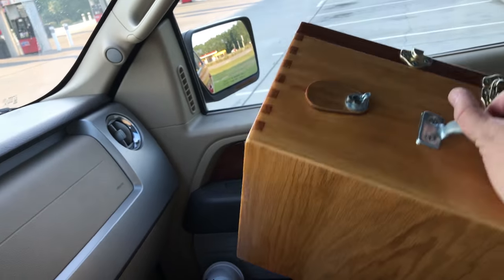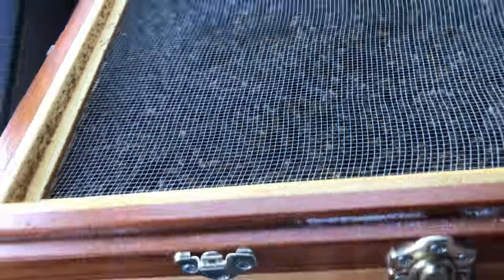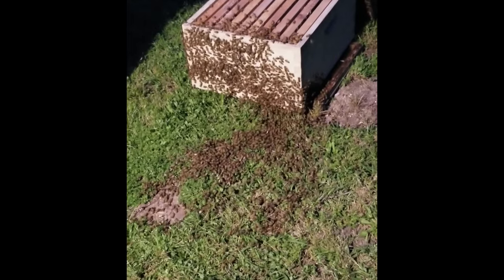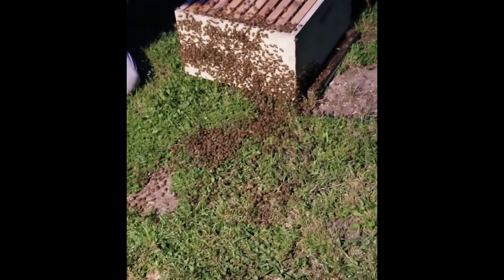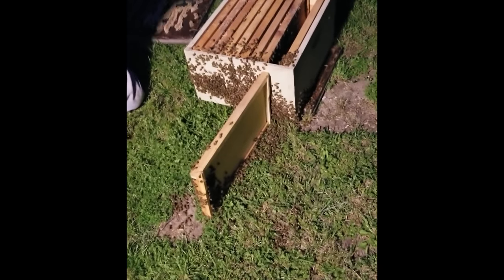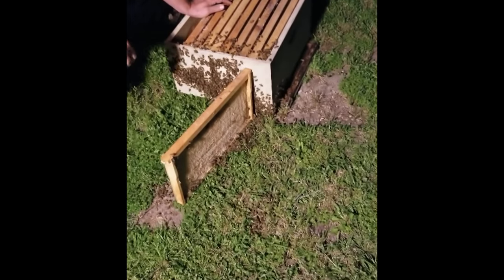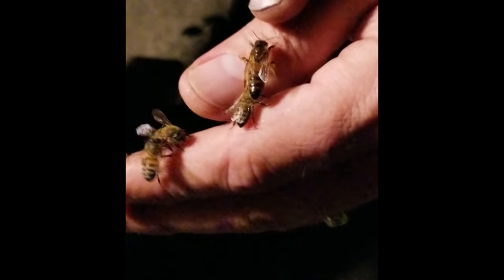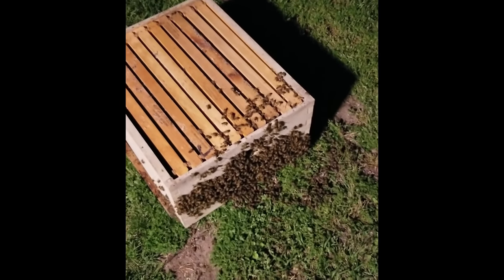Who Got The Dirt Rooster Into Beekeeping?